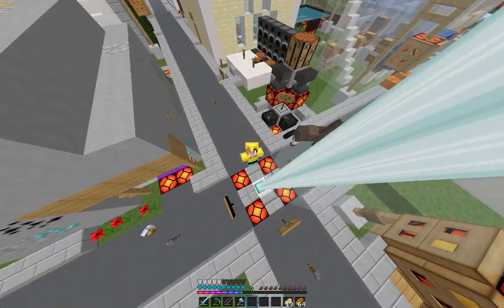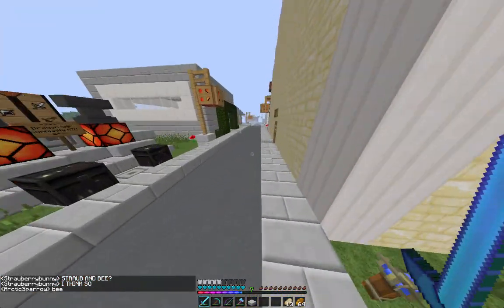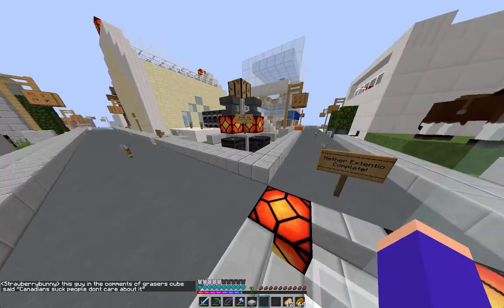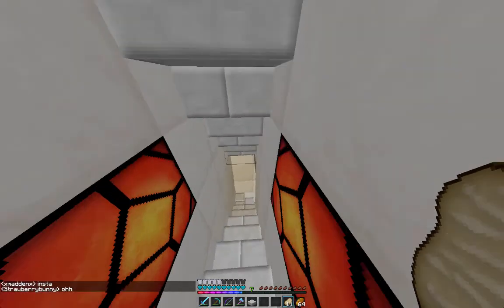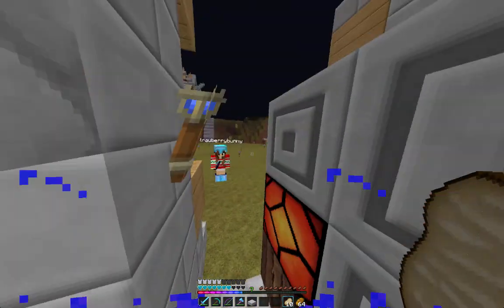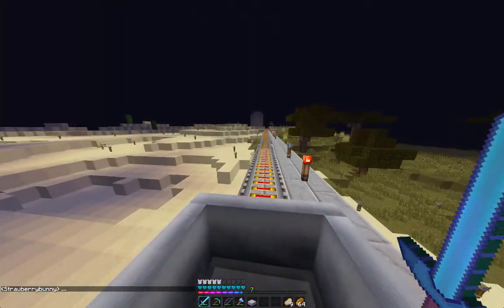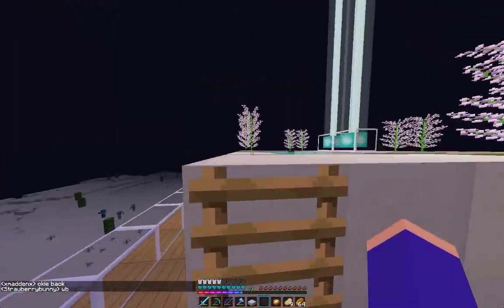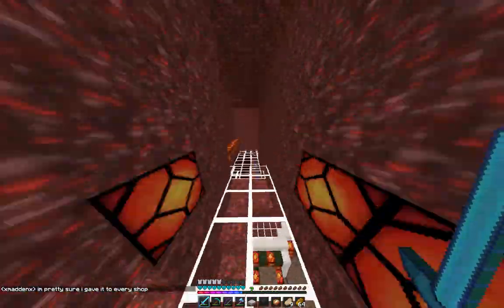Minecraft Dragon SMP | Episode 4 | Our Neighbors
wow, we have neighbors? :o
→ Server IP: Whitelisted Server, sorry!
→ xMaddenx's Channel: soon to be put here